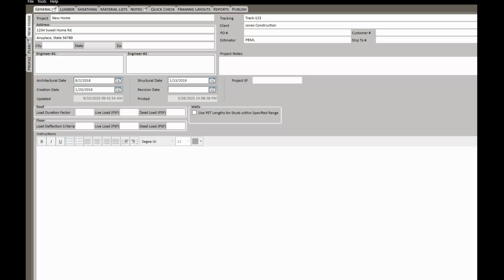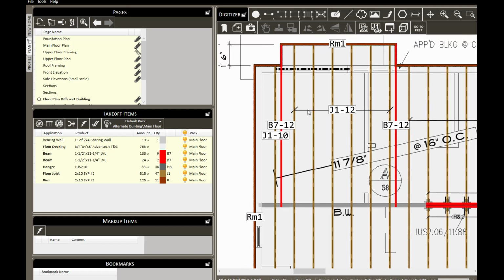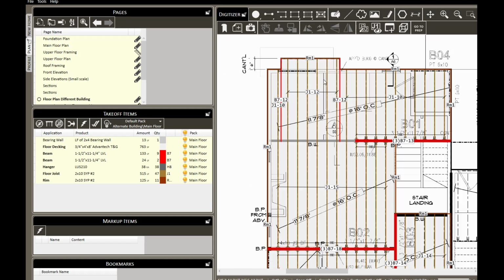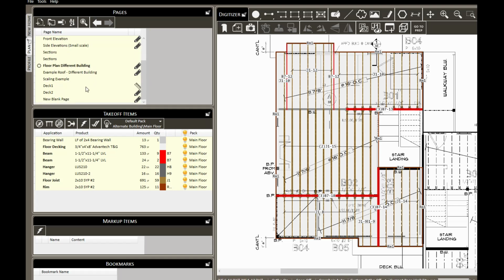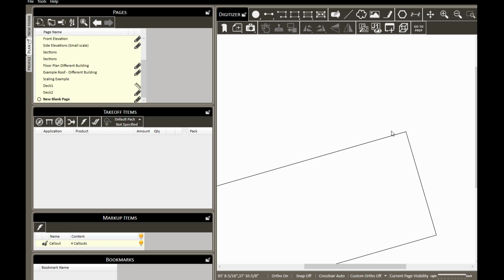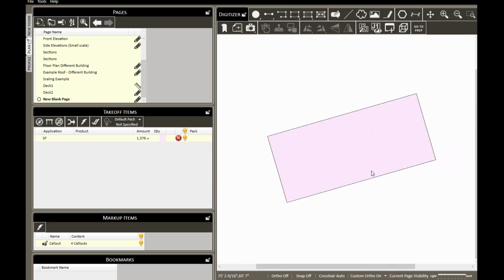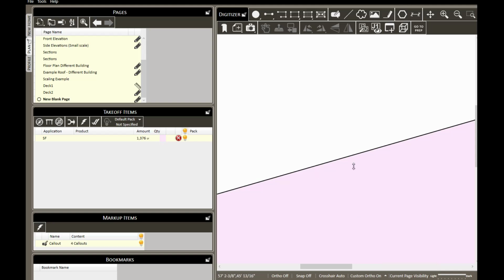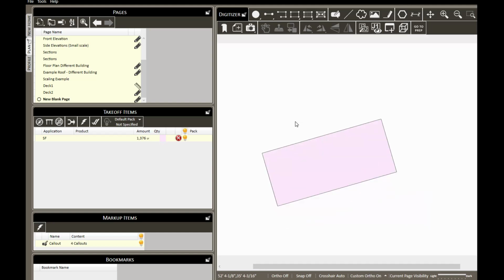PrebuiltML Release 4.17.1 Feature Review Webinar